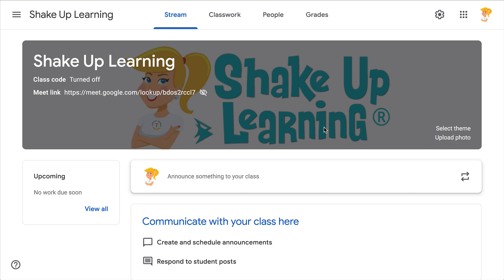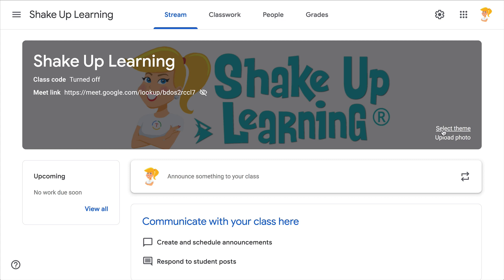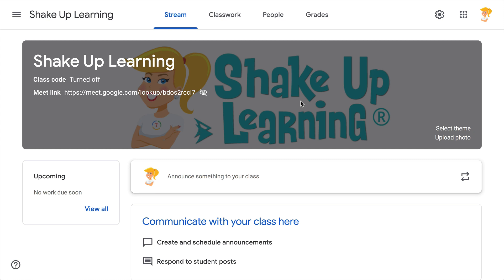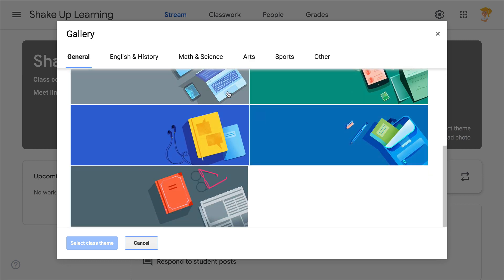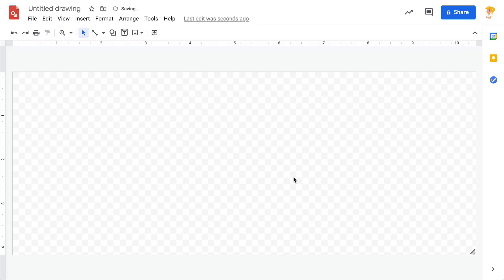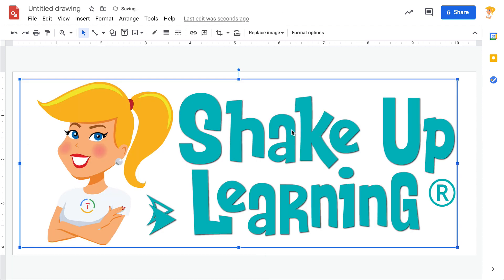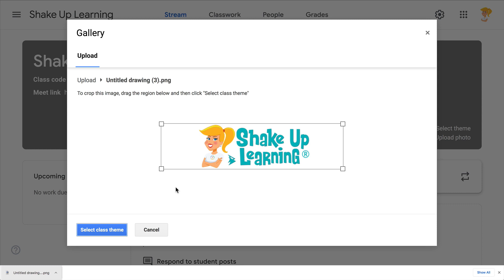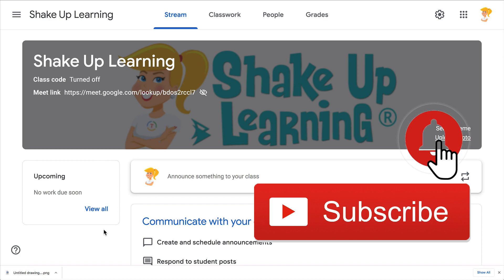Create a Google Classroom Custom Header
Did you know you can create your own custom banner for Google Classroom? It's super easy in Google Drawings, and I even have a FREE blank template to get you started.

You can get as creative as you like! Try Canva.com for super cute Google Classroom banners!